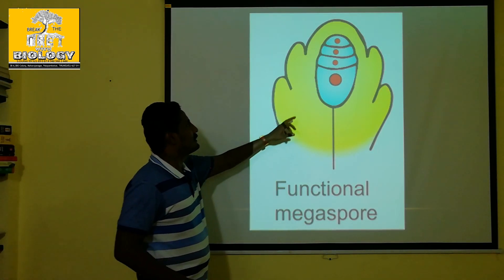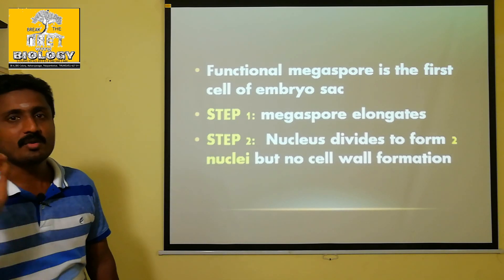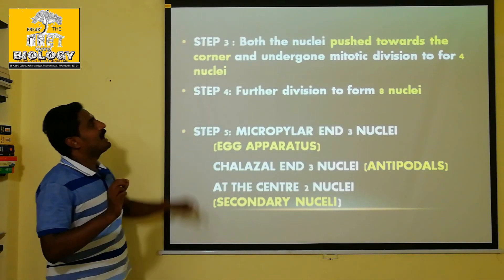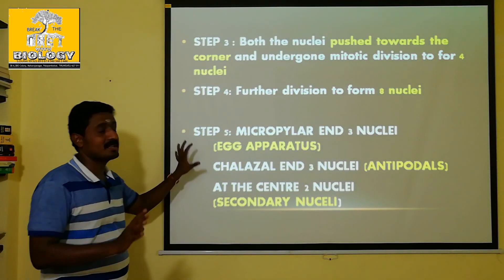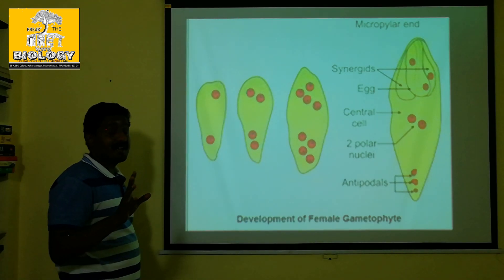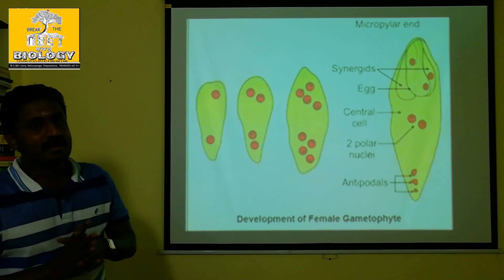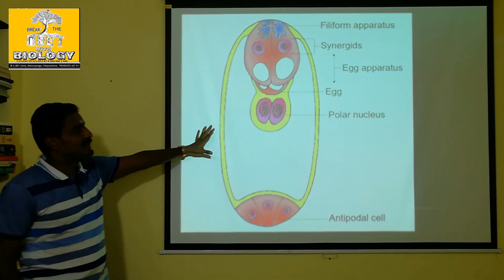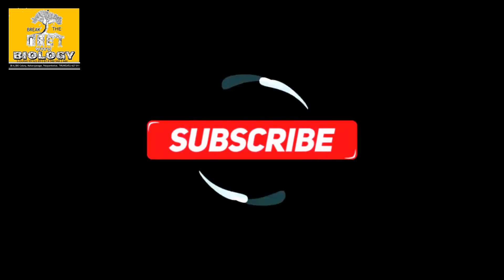Development of monosporic EMBRYO SAC DEVELOPMENT | TAMIL | durai | Alwarkurichi | Nellai | std 12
The functional megaspore is the first cell of the embryo sac or female gametophyte. The megaspore elongates along micropylar- chalazal axis. The nucleus undergoes a mitotic division. Wall formation does not follow the
nuclear division. A large central vacuole now appears between the two daughter nuclei. The vacuole expands and pushes the nuclei towards
the opposite poles of the embryo sac. Both the nuclei divide twice mitotically, forming four nuclei at each pole. At this stage all the eight
nuclei are present in a common cytoplasm (free nuclear division). After the last nuclear division the cell undergoes appreciable elongation,  assuming a sac-like appearance. This is followed by cellular organization of the embryo sac. Of the four nuclei at the micropylar end of the embryo sac, three organize into an egg apparatus, the fourth one is left free in the cytoplasm of the central cell as the upper polar nucleus. Three nuclei of the chalazal end form three antipodal cells whereas the fourth one functions as the
lower polar nucleus. Depending on the plant the 2 polar nuclei may remain free or may fuse to form a secondary nucleus (central cell). The egg apparatus is made up of a central egg cell and two synergids, one on each side of the egg cell. Synergids secrete chemotropic substances that help to attract the pollen tube. The special cellular thickening called filiform apparatus of synergids help in the absorption, conduction of nutrients from the nucellus to embryo sac. It also guides the pollen tube into the egg. Thus, a 7 celled with 8 nucleated embryo sac is formed.